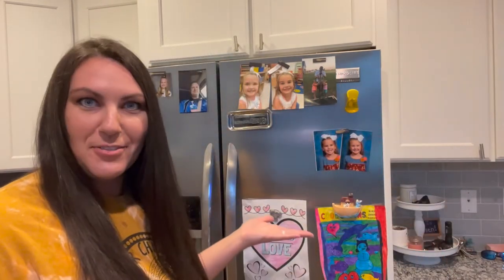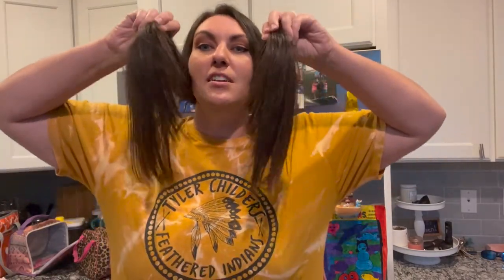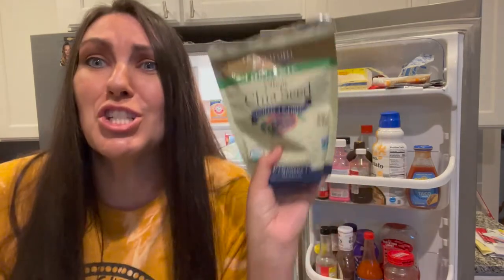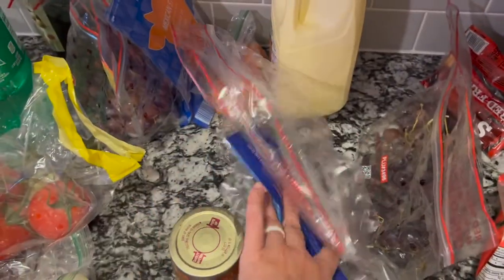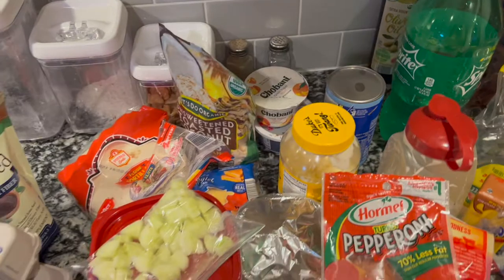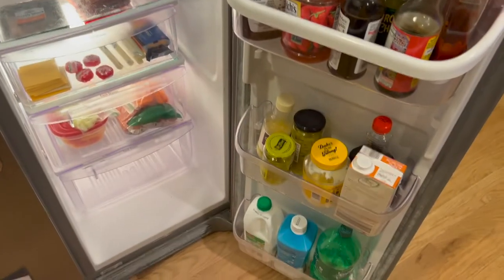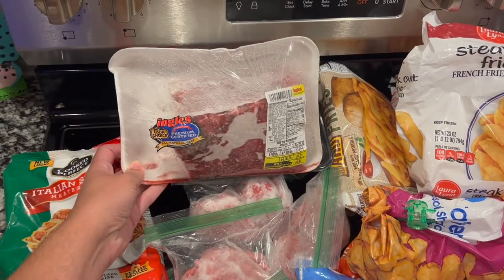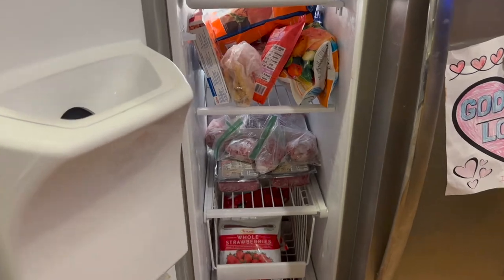Frig Clean Out | Cook with what I have left in the refrigerator!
When it's time to go to the grocery store, I try to see what I have left in the frig to use. My frig is very pasted due for a clean out. Let's see what I can find to use up with out having to add to my grocery bill.